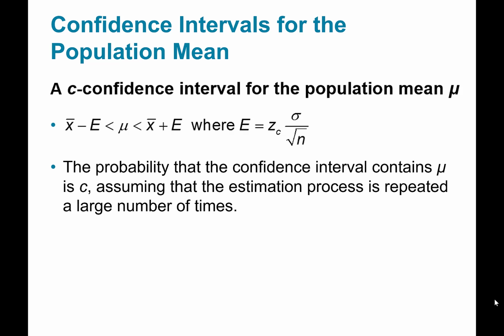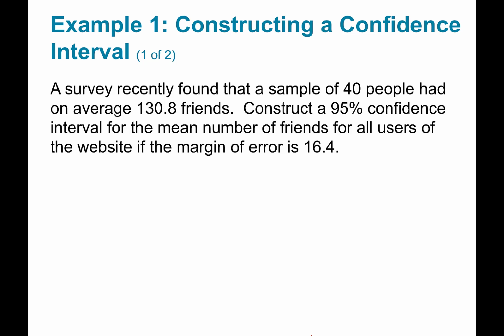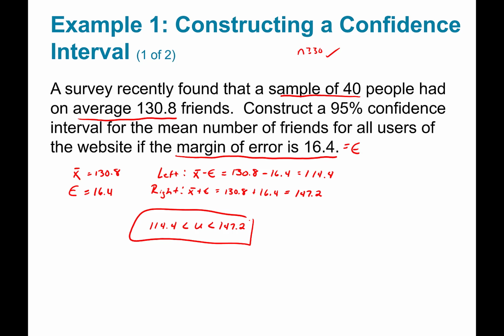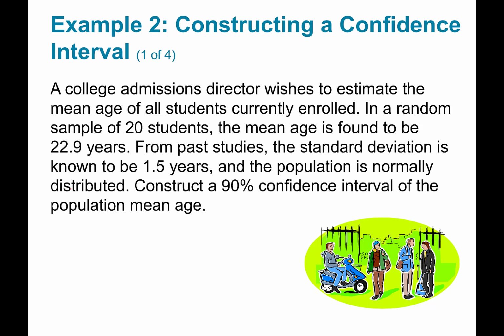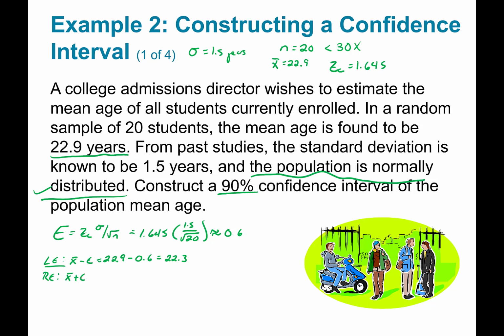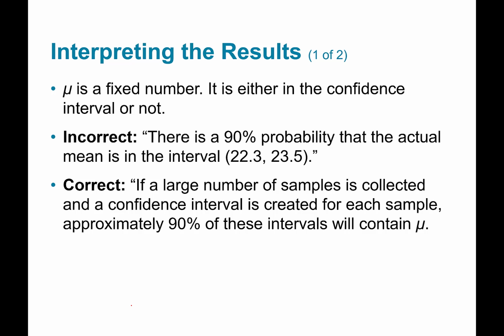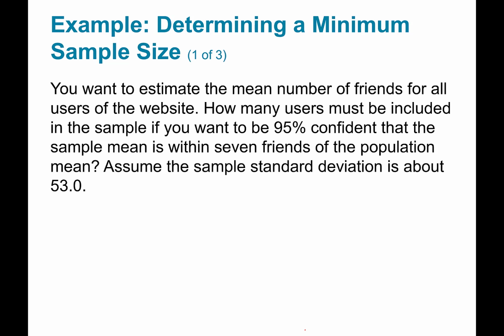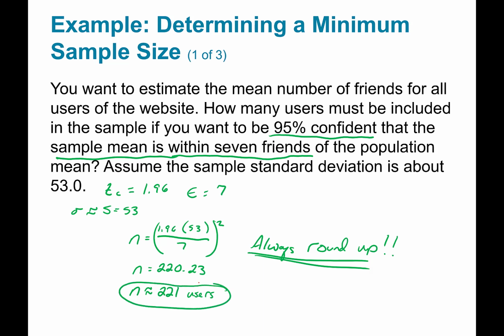MAT 152 Section 8.1 Part 2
Calculating Confidence Intervals for Population Mean, Population Standard Deviation is Known.